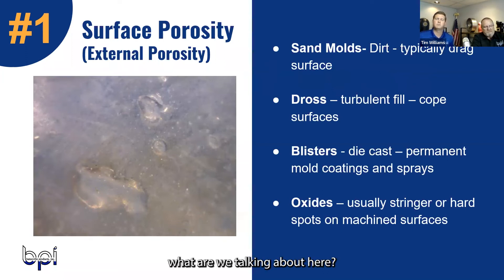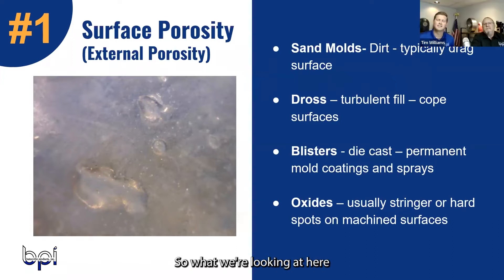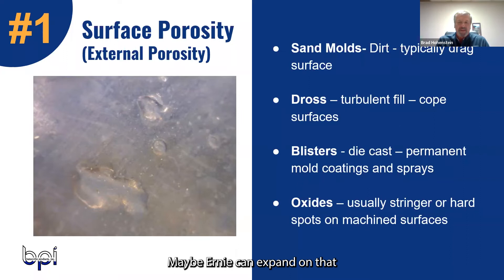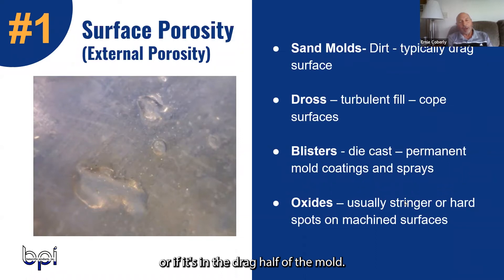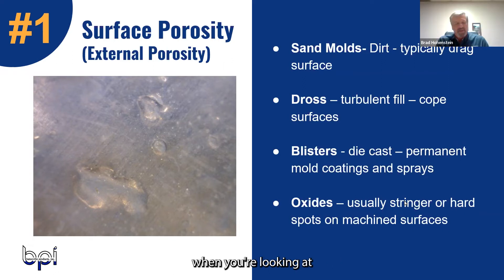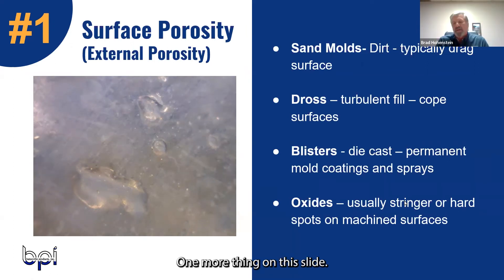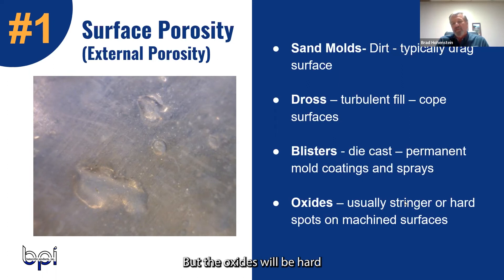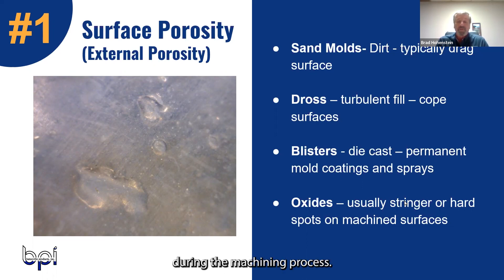How to Identify & Prevent SURFACE POROSITY (casting defect 1 of 6)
There are 6 porosity defects that can occur in aluminum castings:
1. Surface Porosity
2. Reaction Porosity
3. Gas Hole Porosity
4. Oxide Inclusions
5. Shrinkage Porosity
6. Hydrogen Gas Porosity

This is a clip from our recent live event “Fixing Your Casting Defects.”

Thank you to our special guests and experts at Porosity Solutions
- Brad Hohenstein - Porosity Solutions Founder
- Ernie Coberly - Porosity Solutions Instructor

- Monty Fullerton - Manufacturing Engineer (guest)
- Tim Williams - National Sales Manager (host)
- Rachel Weber - Regional Sales Consultant (moderator)
- Johnathan Johnson - Regional Sales Consultant (moderator)